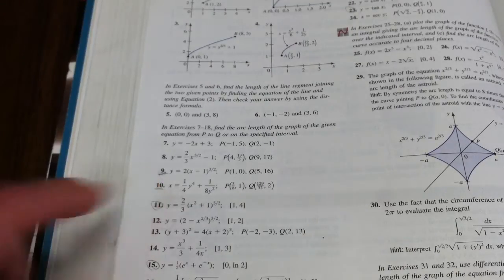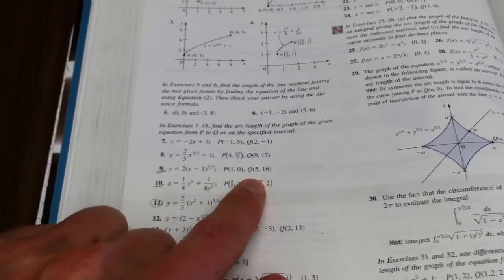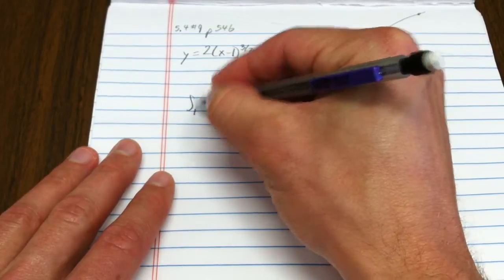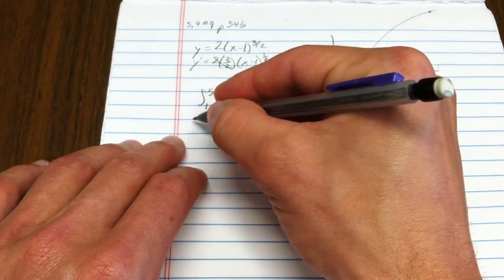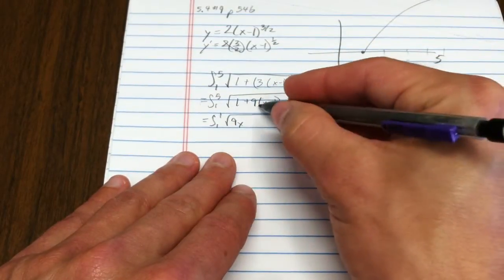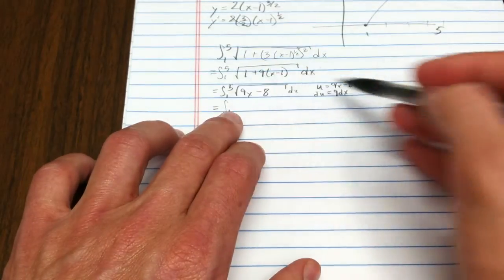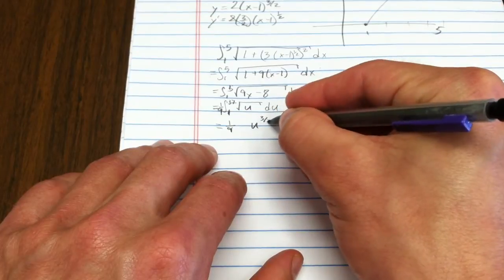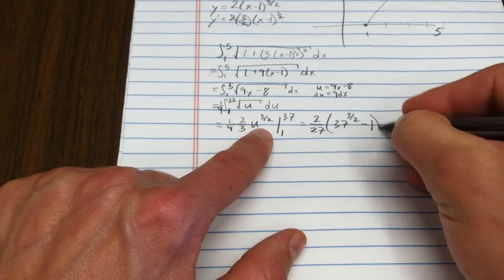Finding the Arc Length of a Curve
We calculate the arc length of the curve y=2(x-1)^(3/2) from x=1 to x=5.